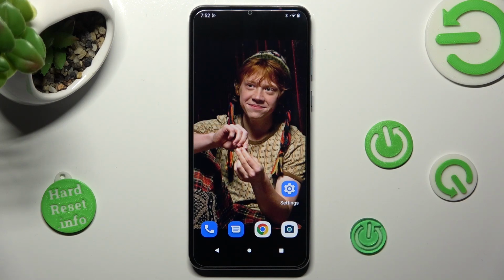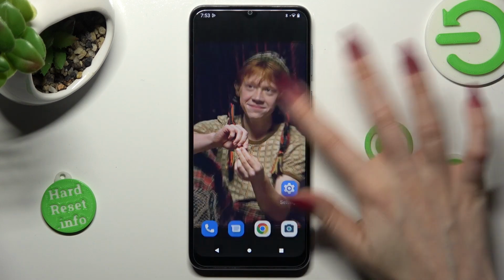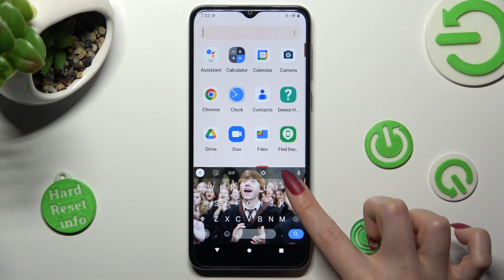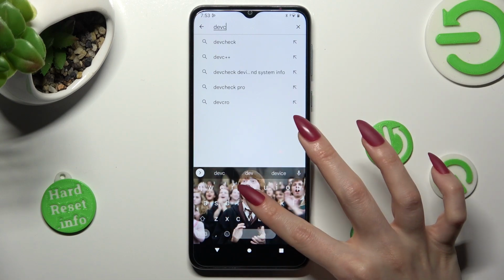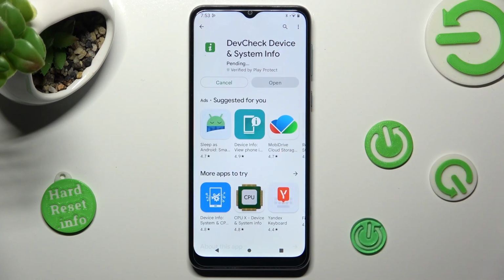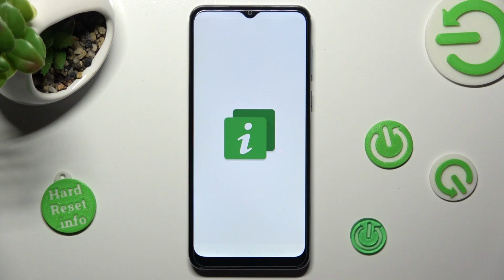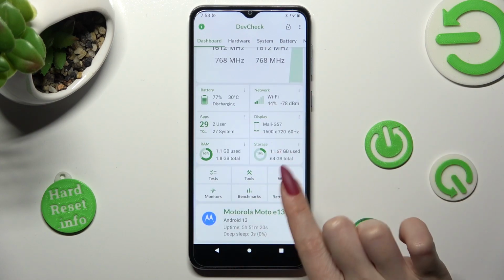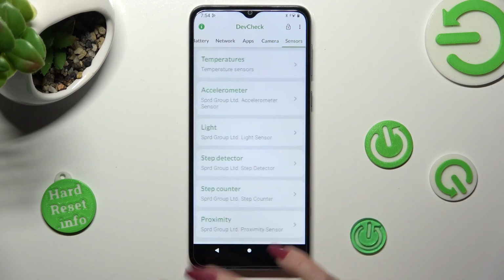How to Check Phone Specification on MOTOROLA Moto E13 - Install DevCheck Hardware and System Info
Find out more info about MOTOROLA Moto E13:
Hi! Today we would like to show you how to check phone specification on your MOTOROLA Moto E13. Follow our steps, install DevCheck System and Hardware Info app on your phone and discover info about system, sensors, camera, networks, battery and more.

How to check phone specification on MOTOROLA Moto E13? How to install DevCheck Hardware and System Info on MOTOROLA Moto E13? How to download DevCheck Hardware and System Info on MOTOROLA Moto E13?